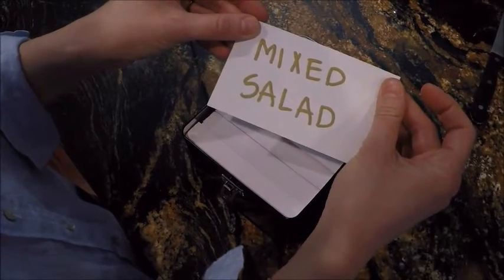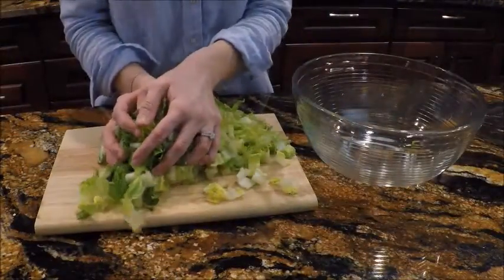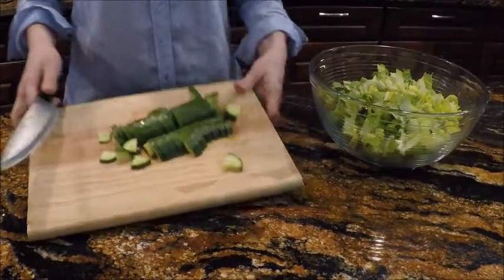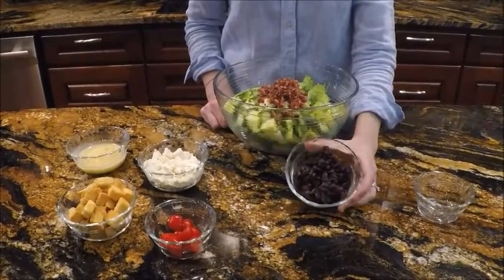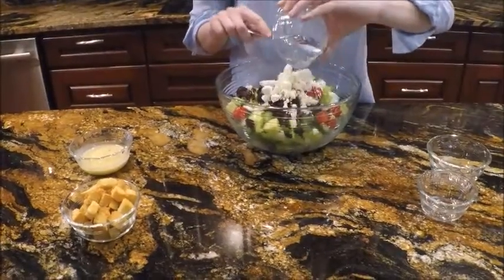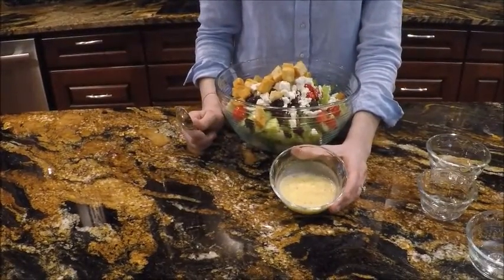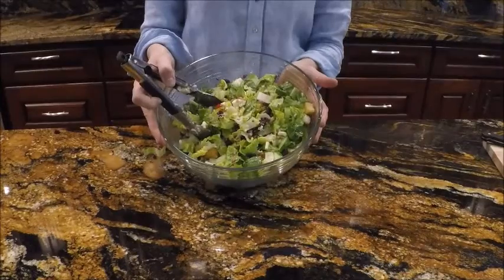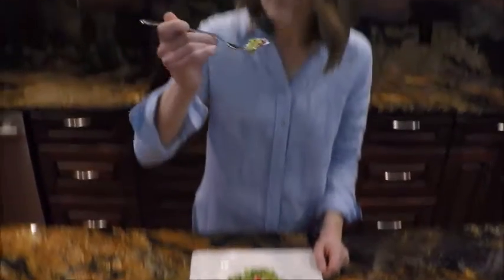whats on the menu? Mixed salad.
Mixed salad

-  2 large romaine hearts
-  1/2 a cucumber
-  5 tablespoons bacon crumbles
-  6 tablespoons dried cranberries
-  4 grape tomatoes (or more)
-  1/2 cup of feta cheese
-  1/2 cup of roasted garlic croutons
-  1/3 cup of Italian dressing (or 1/2 cup if needed)

Mix salad well and enjoy! Recipe goes with any sides of your choice!